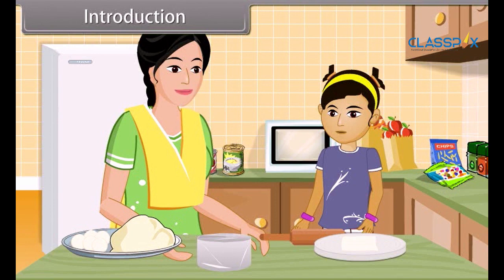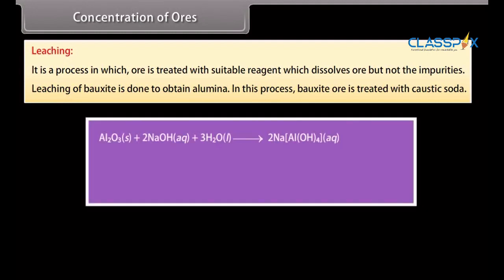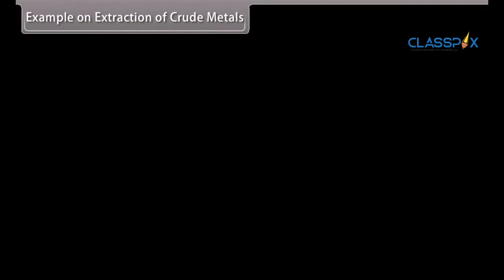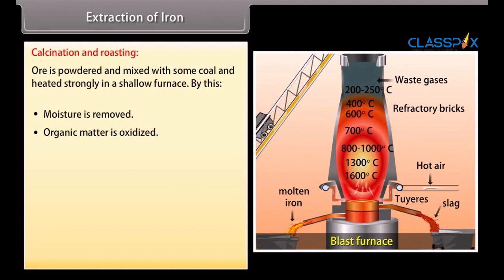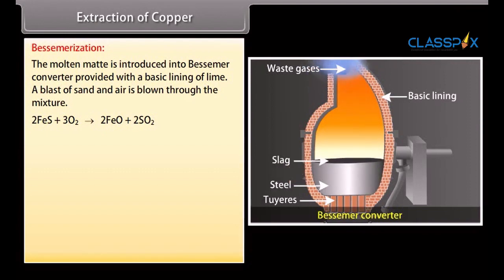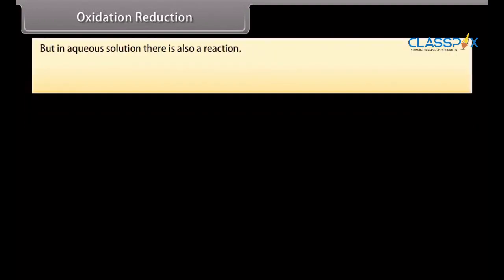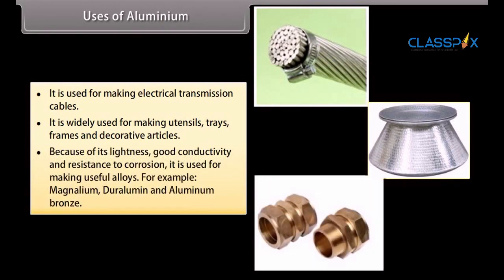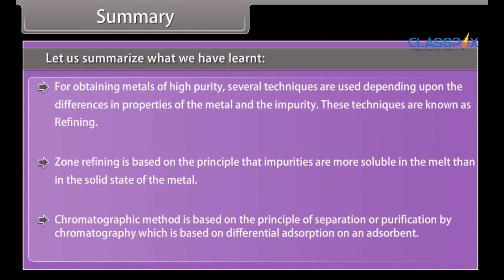Processes of isolation of elements